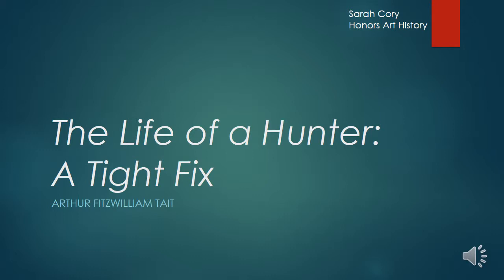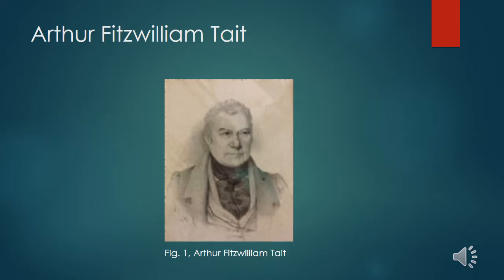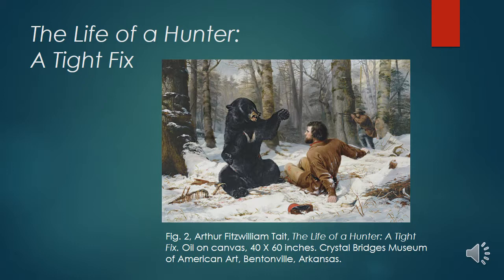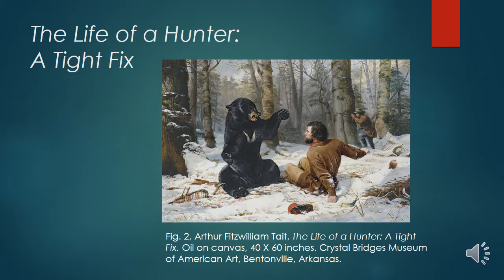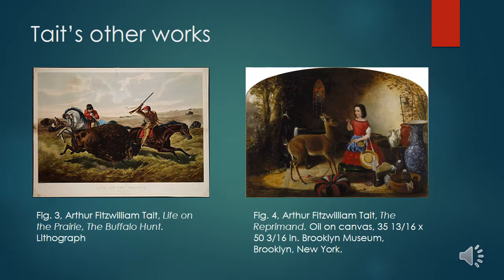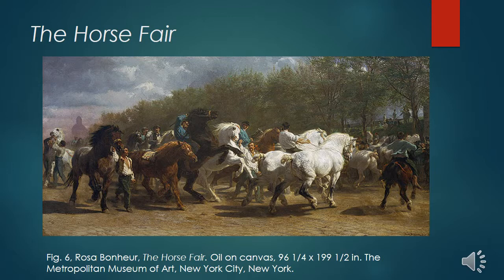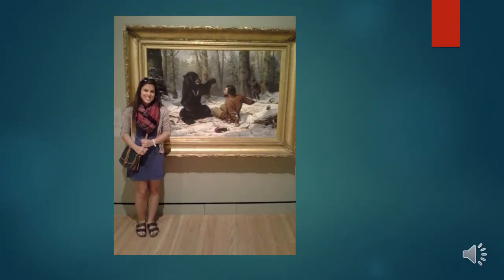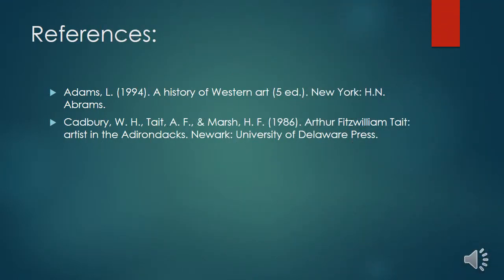A Presentation on "The Life of a Hunter: A Tight Fix" By Arthur Fitzwilliam Tait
Sarah Cory
Honors Art History
Final Project